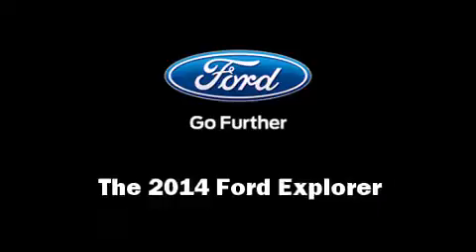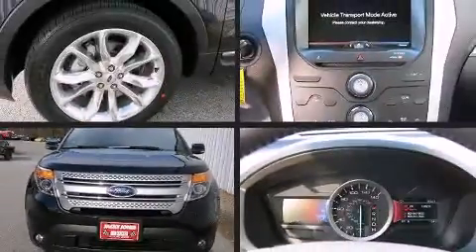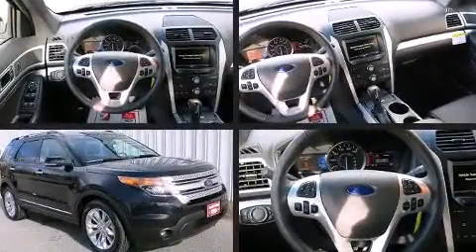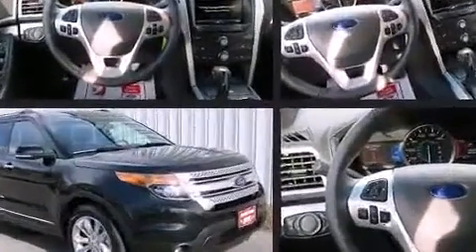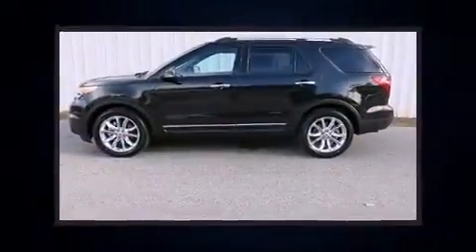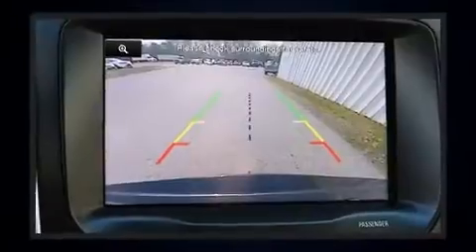2014 Ford Explorer XLT in Cleveland, GA 30528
Step into the 2014 Ford Explorer. It features a front-wheel-drive platform, an automatic transmission, and a 3.5 liter 6 cylinder engine. Ford prioritized comfort and style by including: a tachometer, speed sensitive wipers, power front seats, telescoping steering wheel, turn signal indicator mirrors, power windows, and remote keyless entry. Third row seats provide an even greater maximum passenger capacity. Ford ensures the safety and security of its passengers with equipment such as: head curtain airbags, front SIDE impact airbags, traction control, a security system, and 4 wheel disc brakes with ABS. Electronic stability control ensures solid grip atop the road surface, no matter how challenging the driving conditions. We pride ourselves in the quality that we offer on all of our vehicles. Please don't hesitate to give us a call.